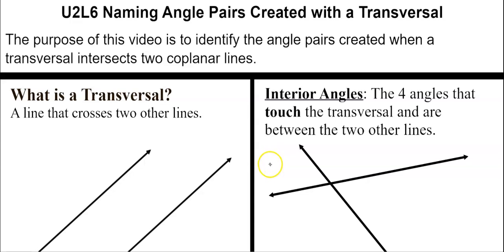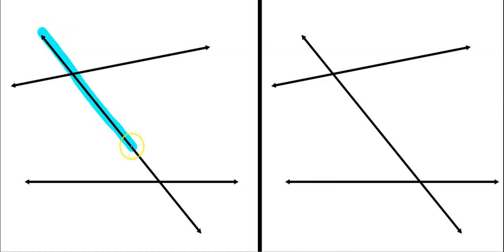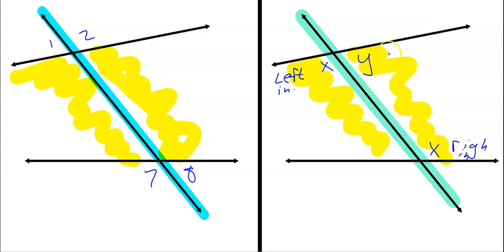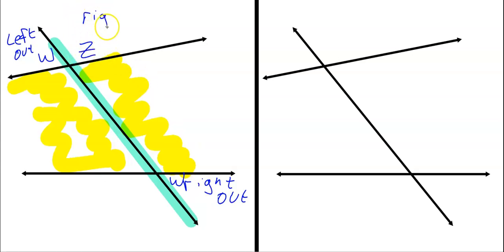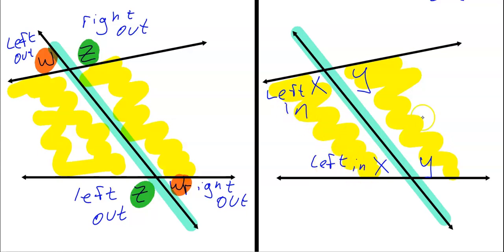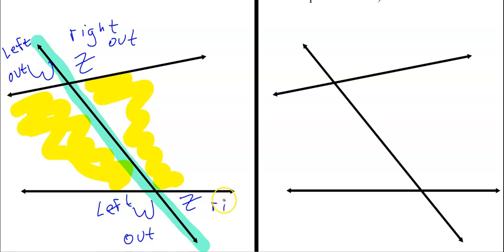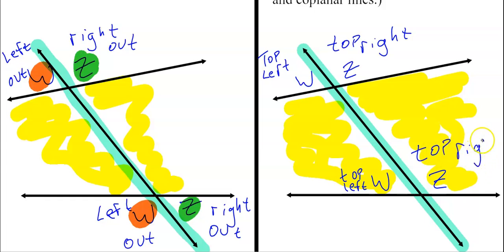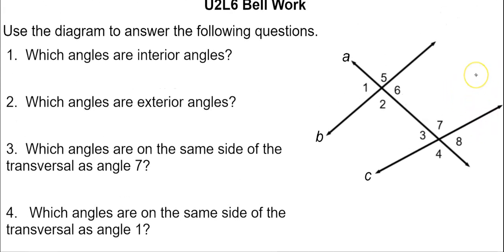U2L6 Angle Pairs from Transversal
By the end of this video, high school geometry students will be able to identify angle pairs created by a transversal intersecting two other lines.